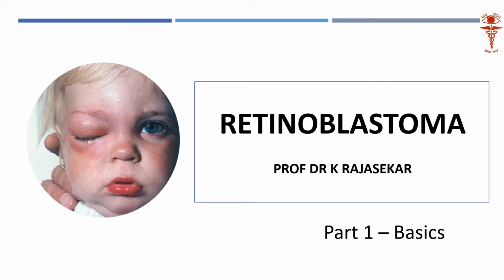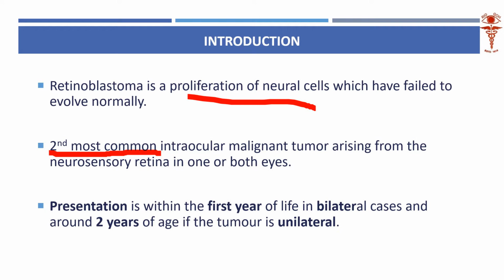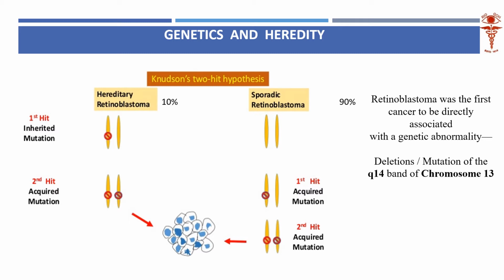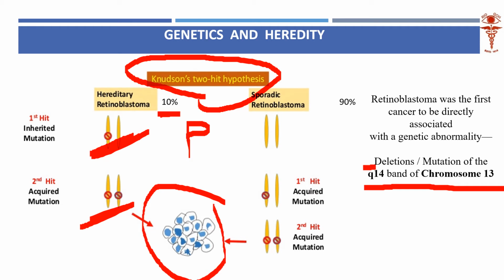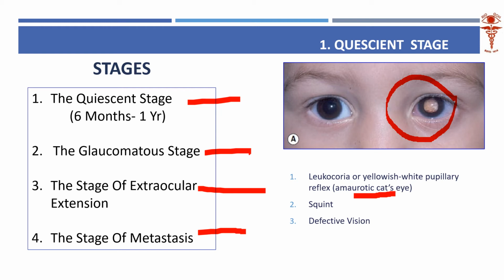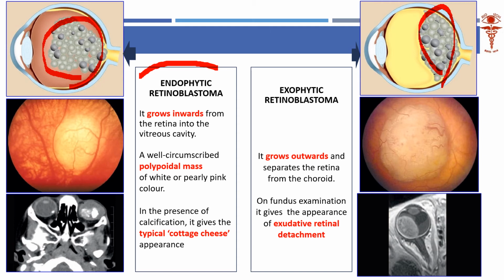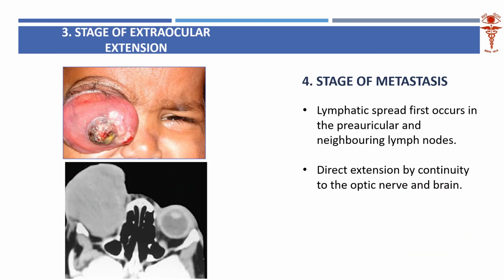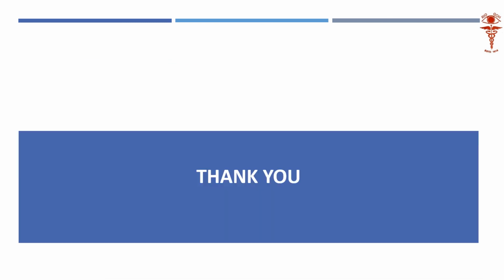Prof Dr K Rajasekar - Retinoblastoma 1- Ophthalmology MASTER CLASS - POWER NOTES - MMC RIOGOH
Ophthalmology Power notes for Exam going students in COVID times. Exam going OPHTHAL students will need concise interesting and illuminating Video class explaining the various topics in OPHTHALMOLOGY that are frequently questioned in their examinations, Especially RETINOBLASTOMA .  If you listen to this video class you can answer any question in this topic both in your theory and Clinical/Viva voce day. we sincerely urge the students to feel free to use the comments section to post any question, doubt or clarifications needed on the topic and surely it will be responded to in more detail so that more value is added for the class